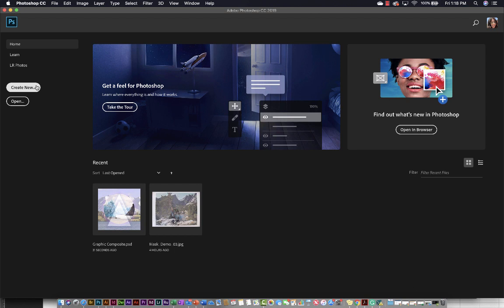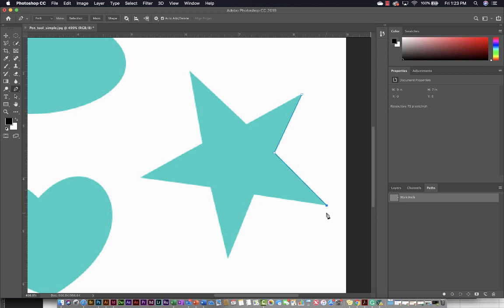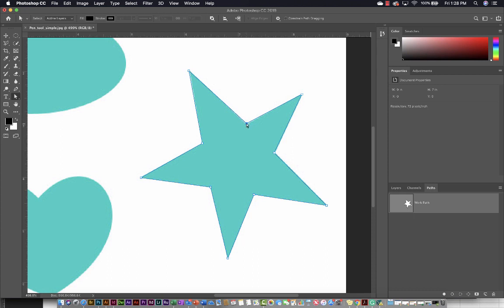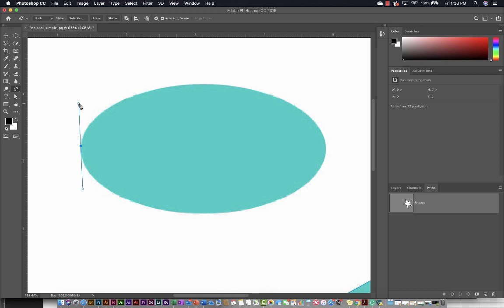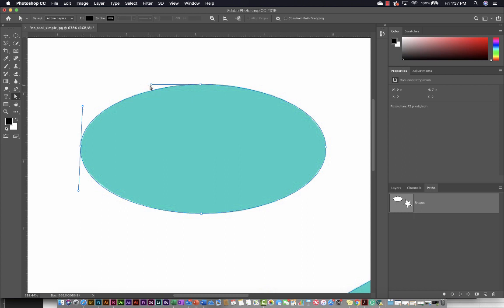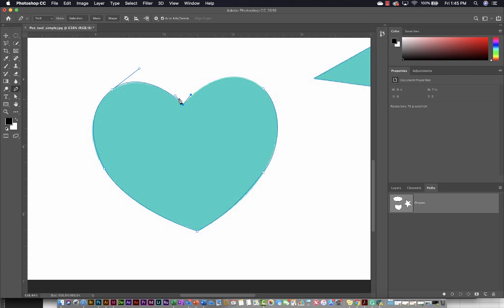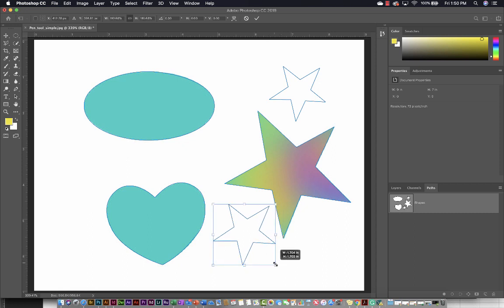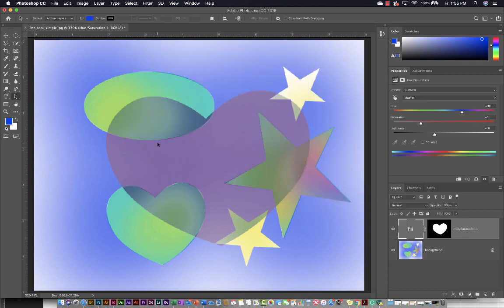PenTool Intro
Tutorial introducing the Pen Tool in Photoshop.